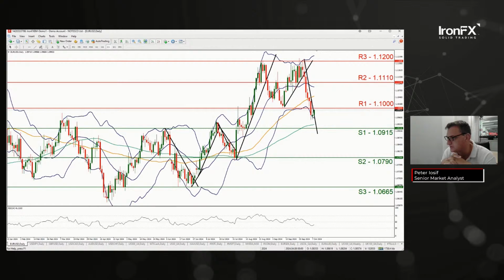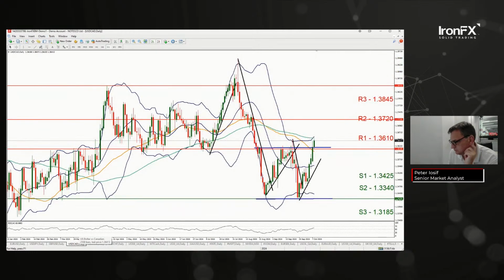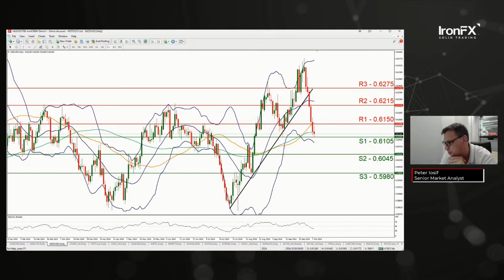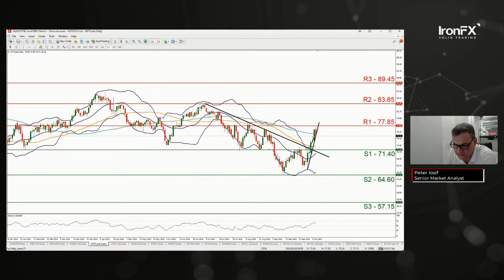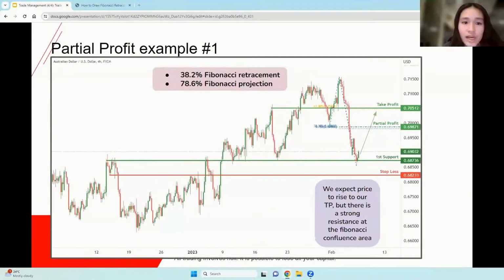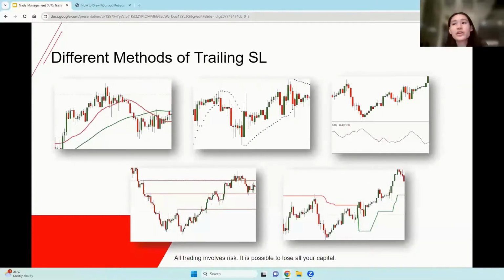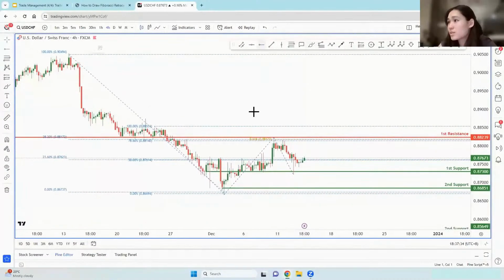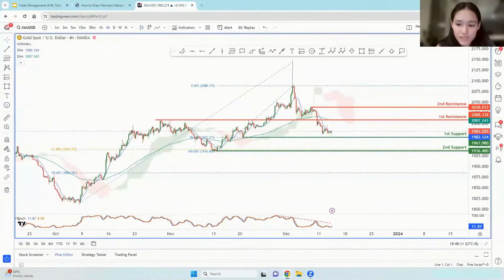IronFX Live TV - Tuesday 8 October